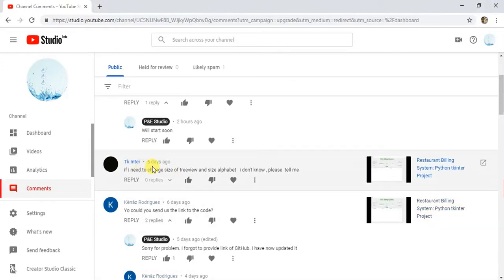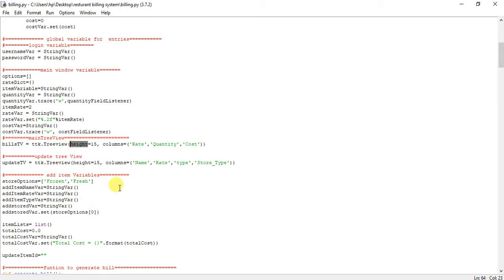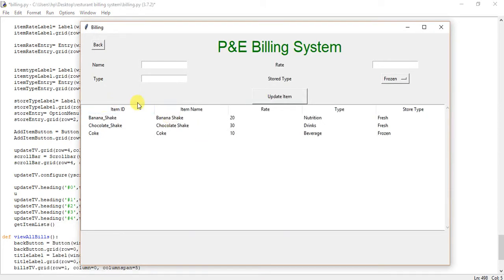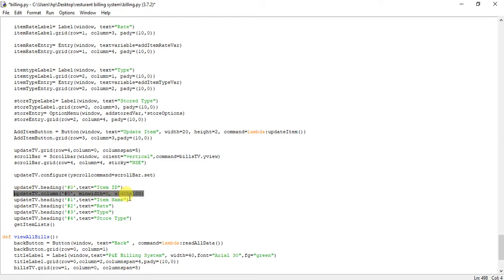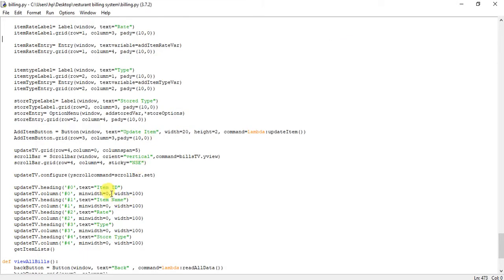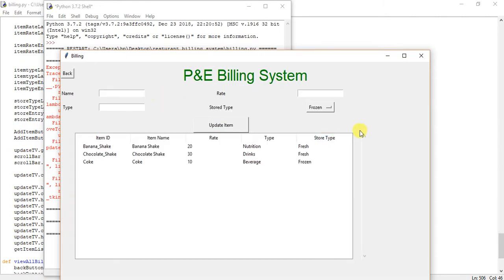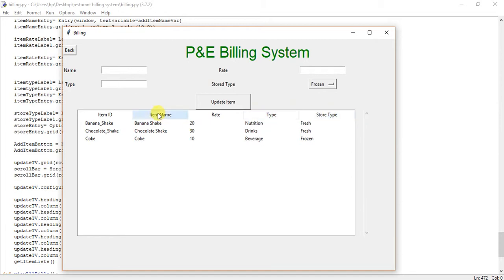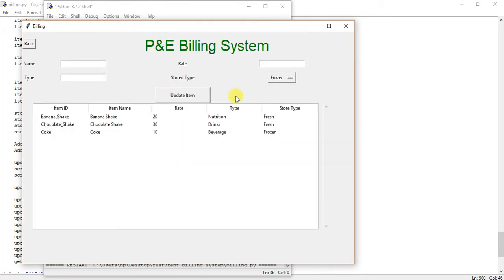Restaurant Billing System: Python tkinter Project part 6 Changing the width of the treeview cells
This video demonstrate how we could  make the cell of the tkiter small by decreasing the width of the column which result in the decrease of width of tkinter